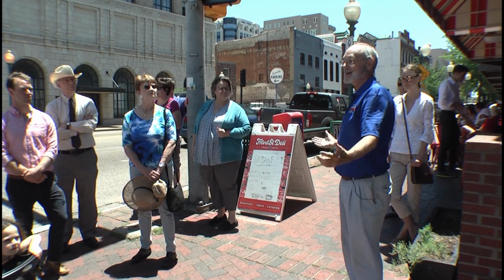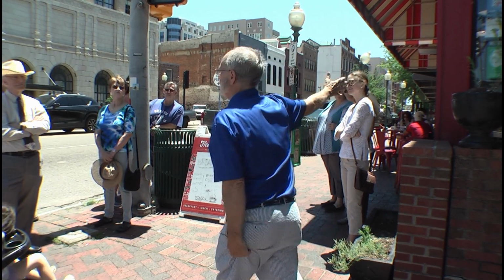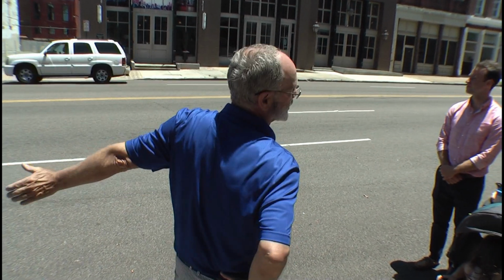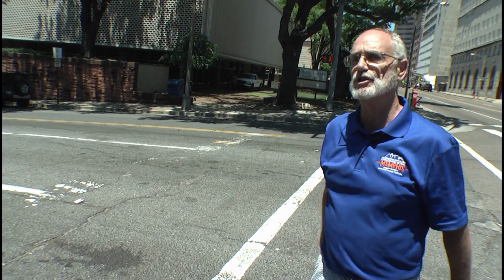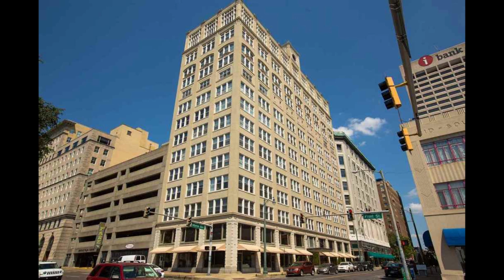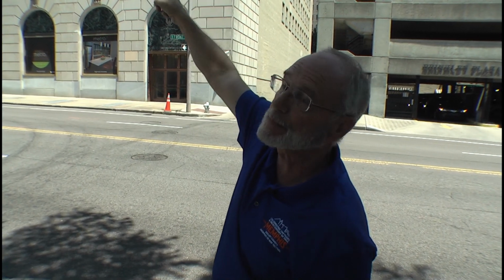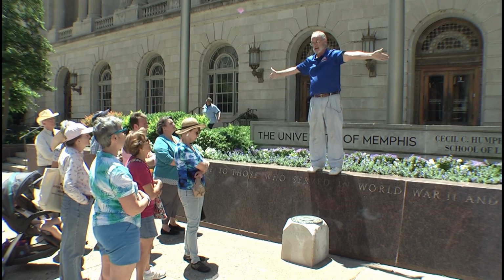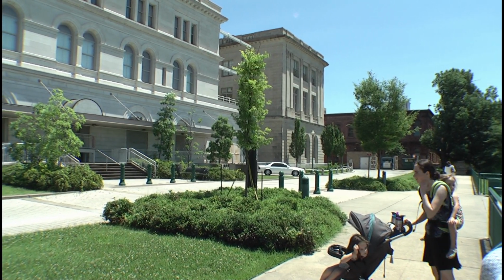Jimmy Ogle Tour Seriers - Front Street in Downtown Memphis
Memphis Historian Jimmy Ogle shares an interesting portion of the Downtown Memphis narrative with his trademark fascinating knowledge and humorous perspective. Filmed by award-winning Southern filmmaker, Willy Bearden.